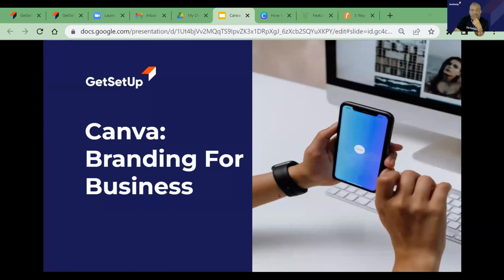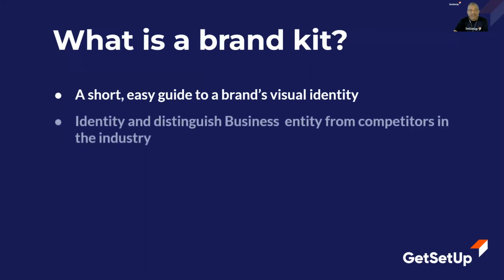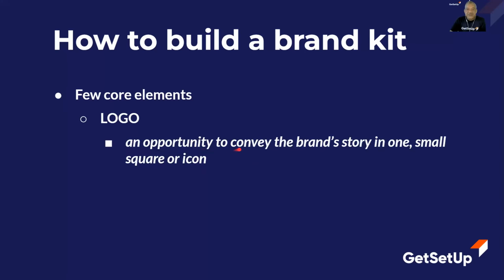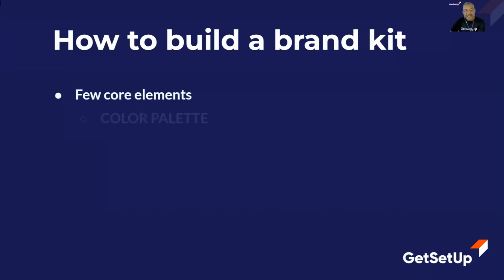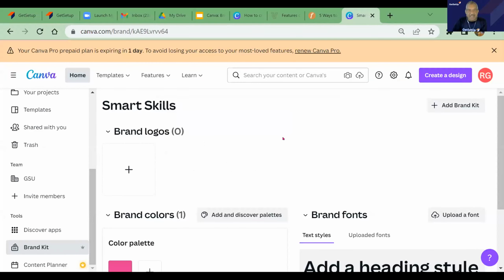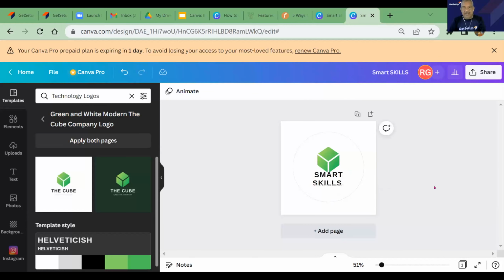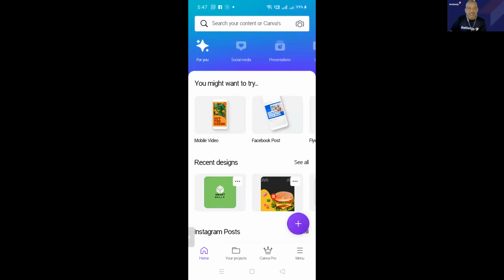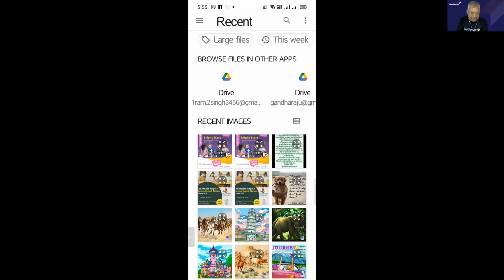Canva: Branding For Business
Empower yourselves creatively with Canva. Visual communications are a need for every business. Create a poster and video describing your business with the Canva app. Develop office stationeries, marketing collaterals, and other visual merchandise.